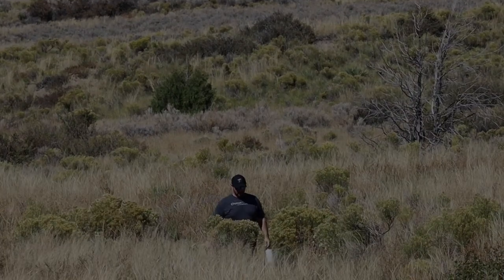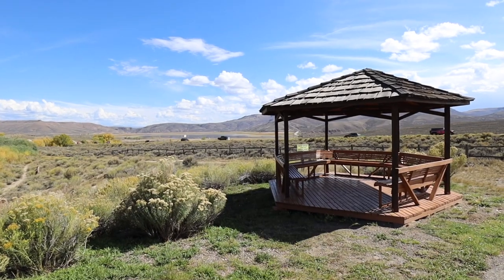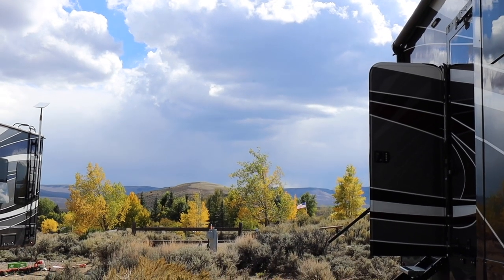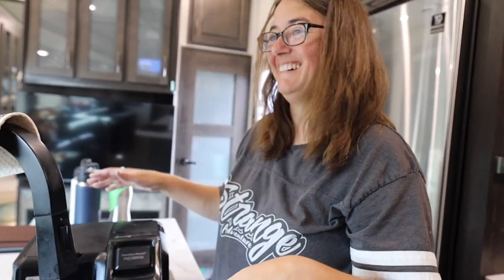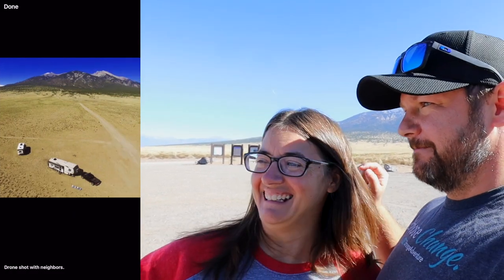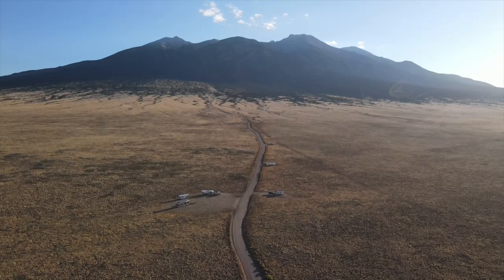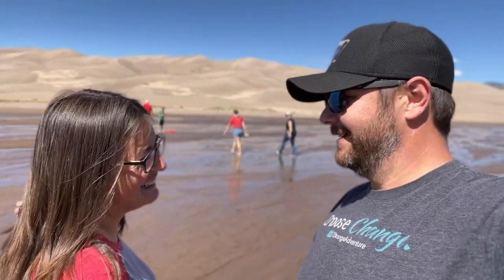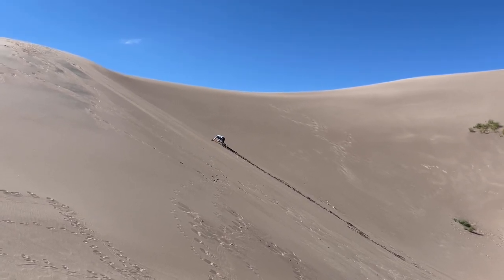RV Living in Colorado // Great Sand Dunes National Park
🙏  SPECIAL THANK YOU to our Patrons! You all are the best!
⬇️ ⬇️ ⬇️ CLICK SHOW MORE ⬇️ ⬇️ ⬇️
✅ About this video:
Colorado has been amazing so far and we can't wait to share this part with you. In today's video we are taking you on a tour of the Blue Mesa Campground in Gunnison, CO.  After that we are packing up and heading south, but staying in Colorado for the time being.  We boondocked one night at the Sacred White Shell Mountain Dispersed Camping.  The views were unbelievable! The next morning we left for the Great Sand Dunes National Park, the largest sand dunes in the country! It's so cool to see them sitting there against the mountain range with no other sand around.  This was a lot of fun and we highly recommend visiting the area if you get the chance.

✅ About 1StrangeAdventure:
Hi, we're the Strange family (Harold, Cindy, Makayla & Nick). In our videos we take you along on our adventures.  We have sold or stored almost everything and am now full-time RVers.  This isn't just about "RV Life", it's about LIFE!  The RV is our home but experiencing new locations, making memories and enjoying family time is what it is all about.  If you are like us and enjoy those aspects of life, please consider joining the community.  It helps! Until the next STRANGE adventure, keep making your own!

Thousand Trails Sales Specialist:
Sarah Enquist